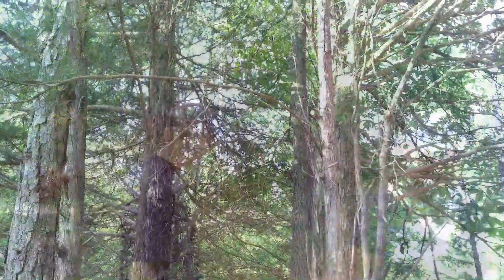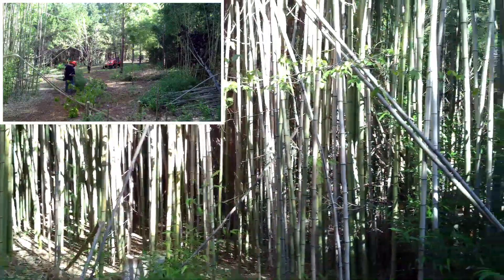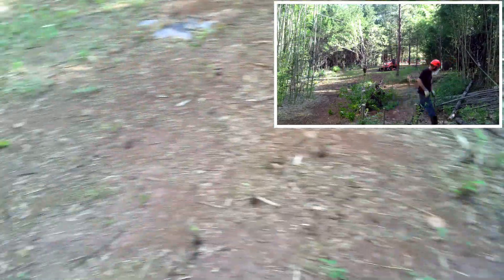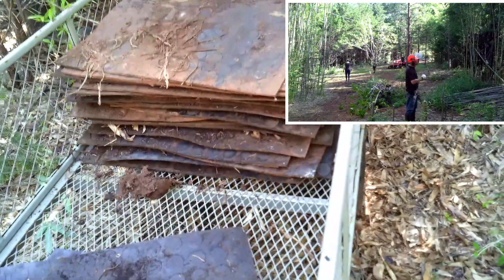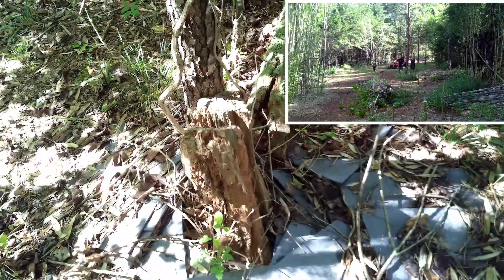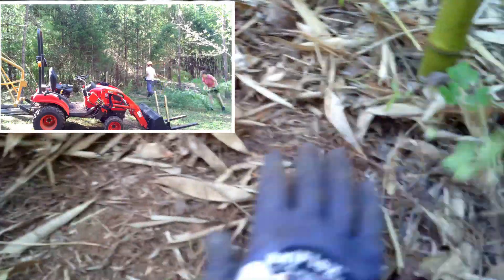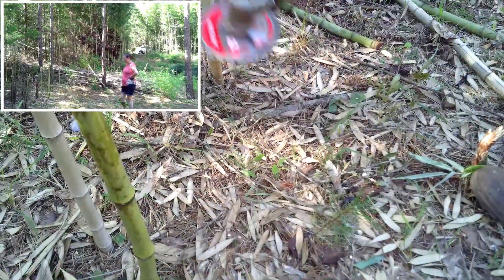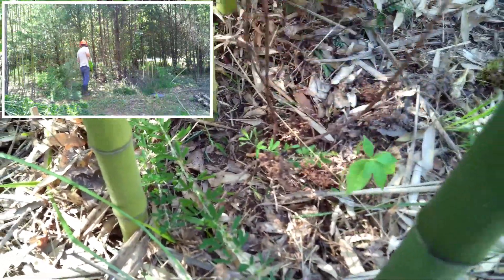Clearing Land by Hand (aka: The Hard Way)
Jeff and I visit the front of the property again to begin clearing land by hand for our fruit trees and the goat paddock.  It's hard work, and accidents do sometimes happen, we are grateful though - it could have been worse.